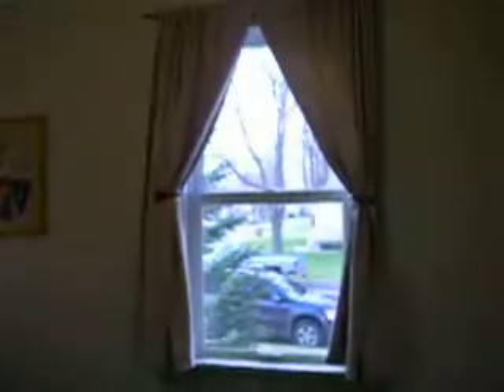#2 1026 N German 003.MOV